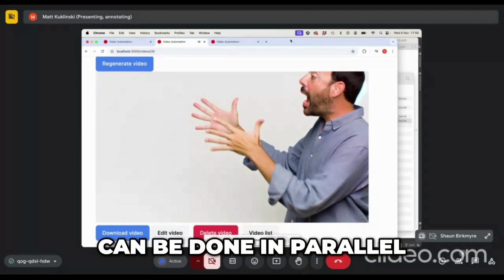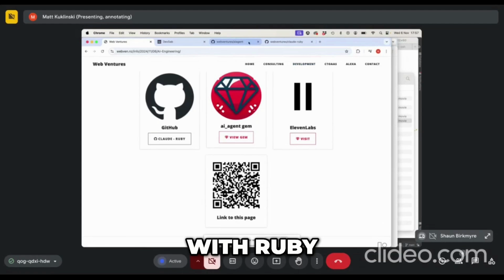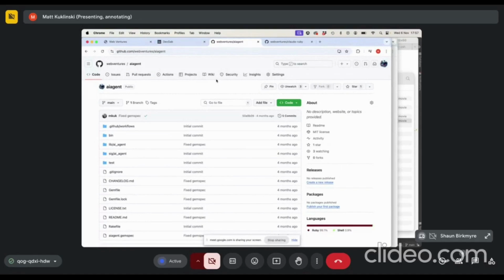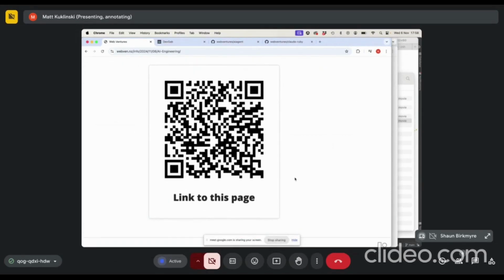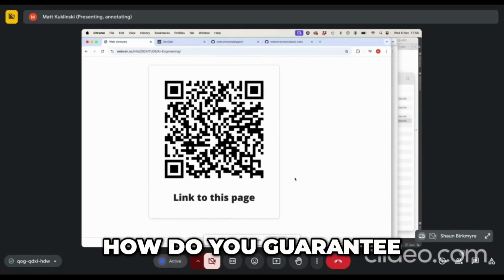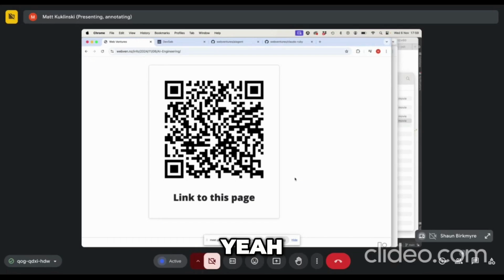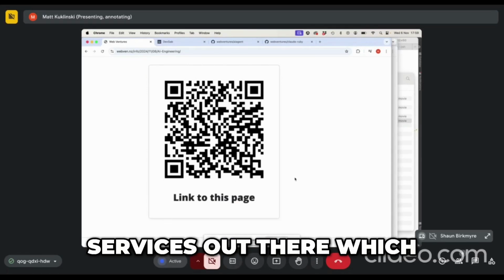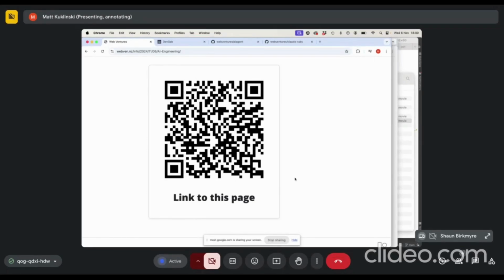Maximize Your Production Efficiency with AI Tools - Ruby GenAI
Unlock the power of parallel processing in production! Discover how to streamline image generation and speech processing using tools like Stable Diffusion and Ruby gems, enhancing your workflow while ensuring consistency across visuals.